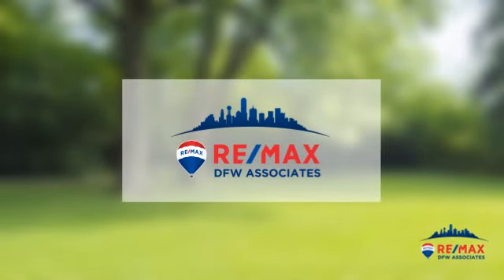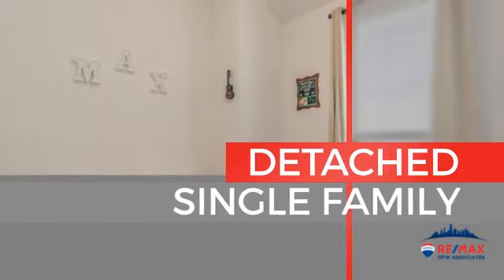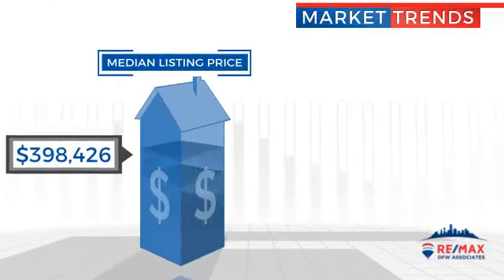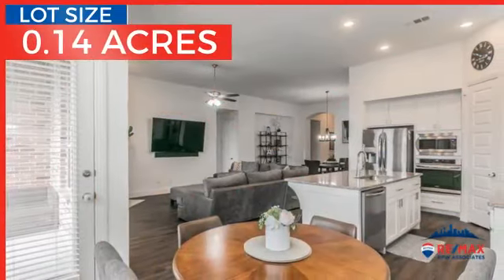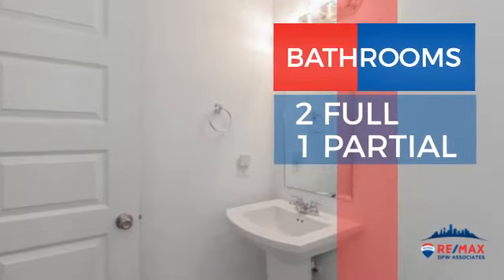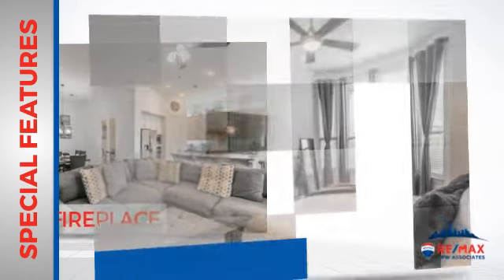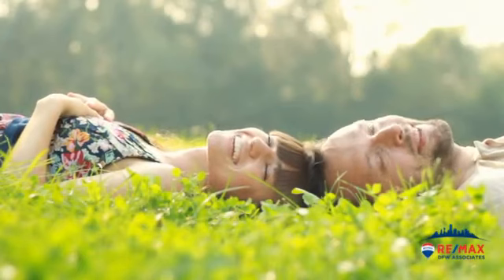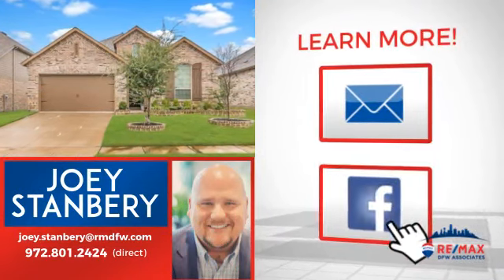1508 Calcot Lane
**HUGE Price Improvement** This 2019 Highland home is absolutely gorgeous and awaiting its new owners. 4 bedrooms, 2.5 baths with a functional office or perfect playroom area for the kids. Upon entry, you will find an open concept living, dining, and kitchen area with beautiful luxury vinyl plank flooring. Kitchen is complete with bright white cabinets and granite counter tops along with large kitchen island for extra seating while you entertain friends and family. Amazing master retreat with gray board and batten accent wall, large windows to bring in more natural lighting and a master bath you will LOVE! Large soaking tub, separate shower with gorgeous tile and oversized dual sink area with vanity set the master bath apart. Three additional bedrooms with nice size closets make this an ideal place for your family! Perfectly landscaped yard with great curb appeal including up lights and down lights. This home is well maintained and will not last long, schedule a showing today!